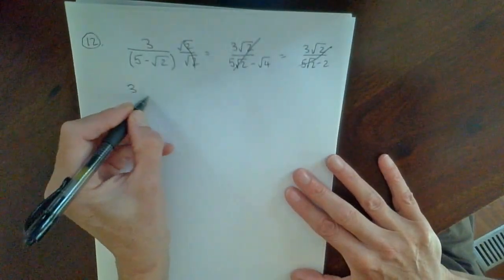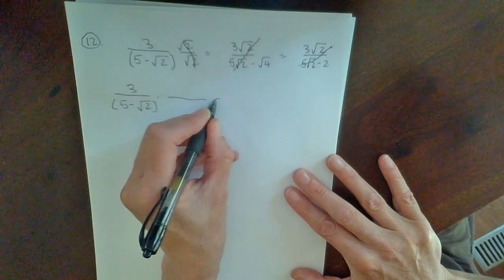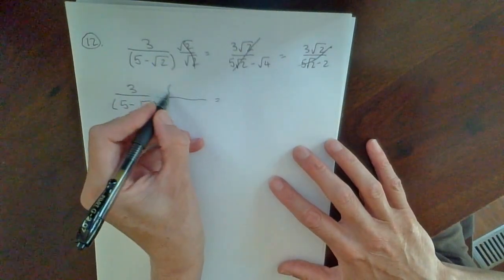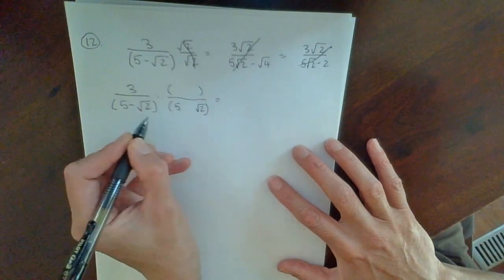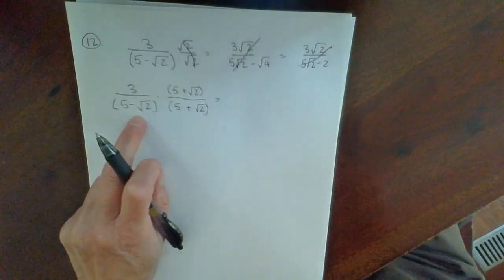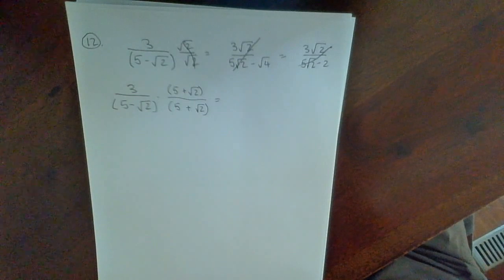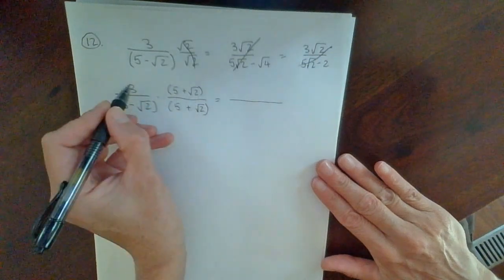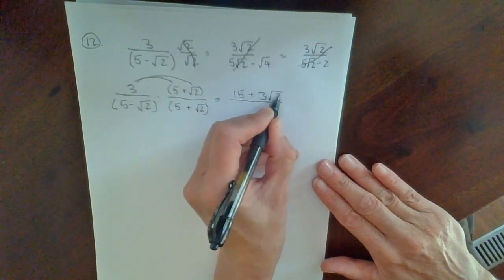Rationalize denominator (two terms) (Chap P Test, #12)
Rationalize denominator (two terms)
More practice: Example 6 p27, p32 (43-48)